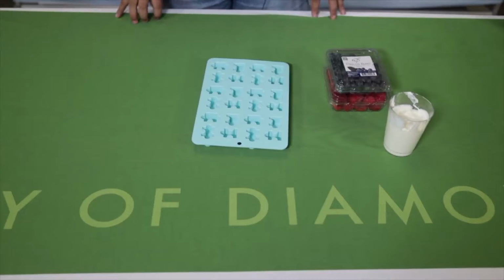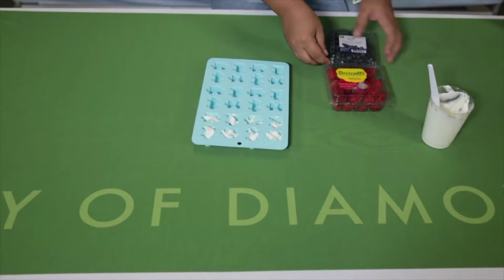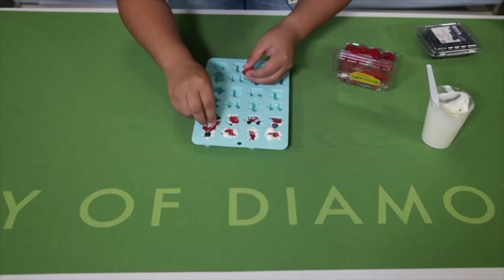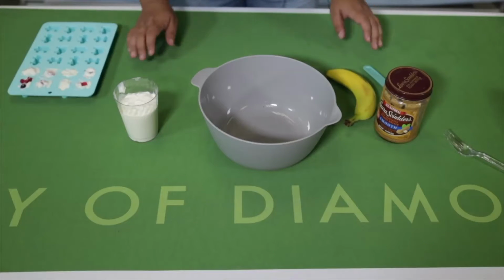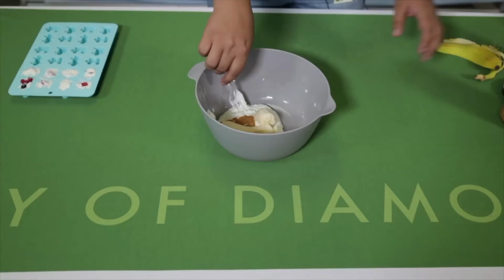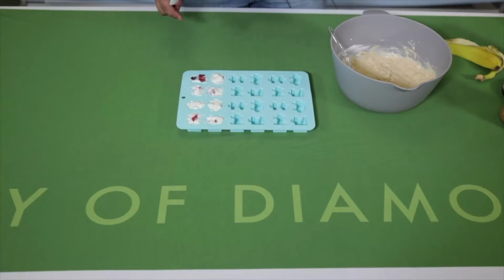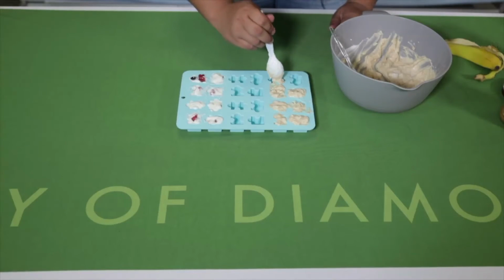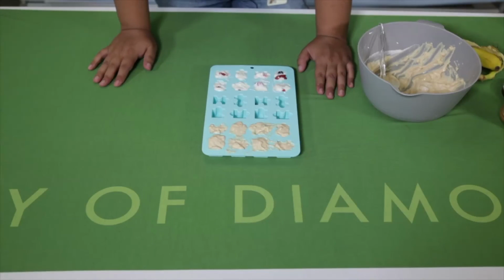Diamond Bar DIY: Frozen Dog Treats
We've got a great video for dog owners as we learn how to make Frozen Dog Treats from our Virtual Rec Team.